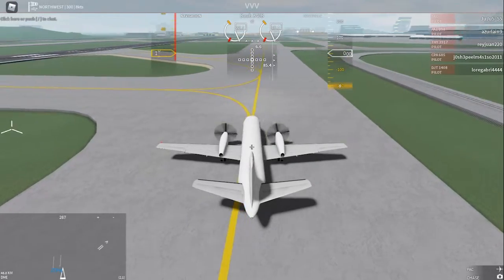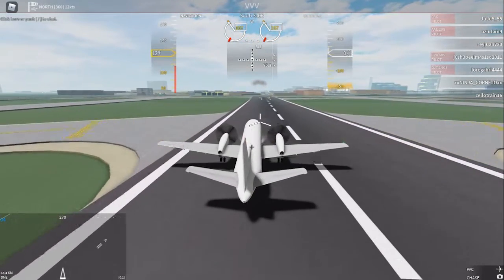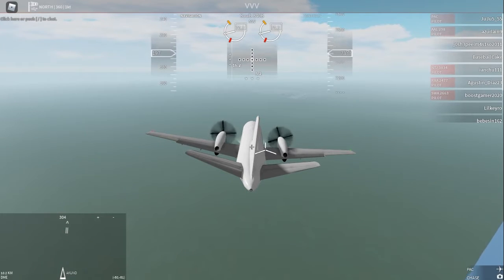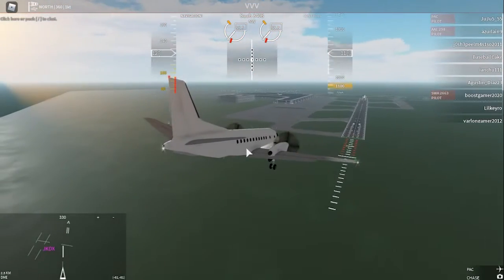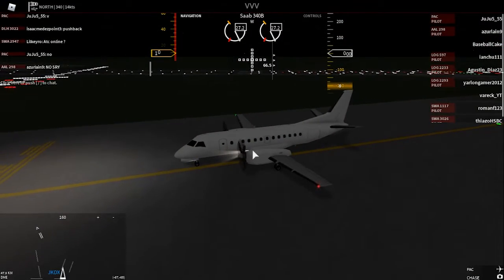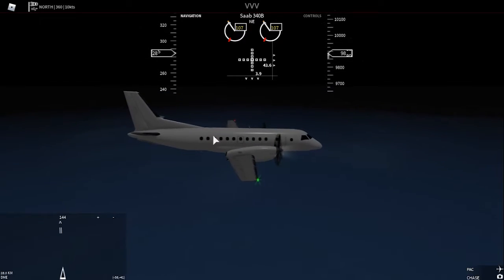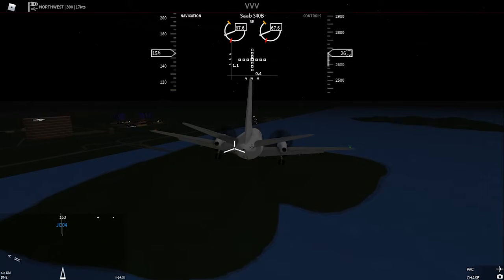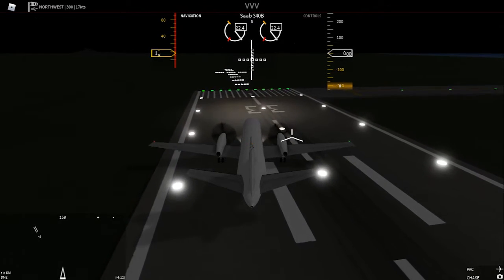Pacifica Ep2.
Official Server: RdS8BrA